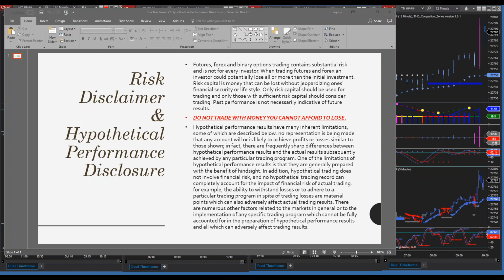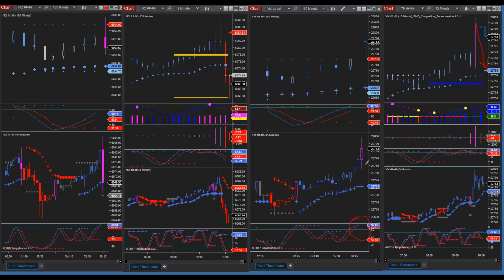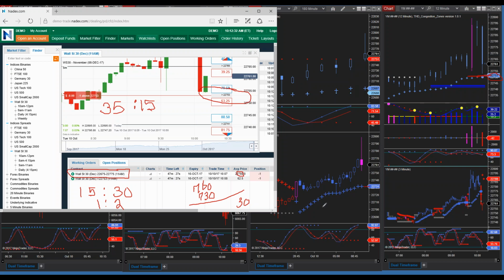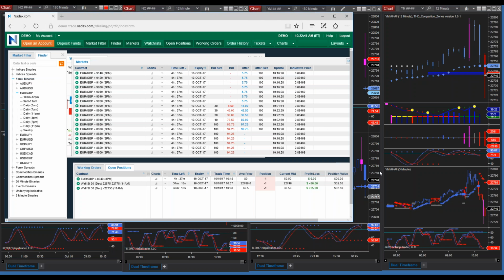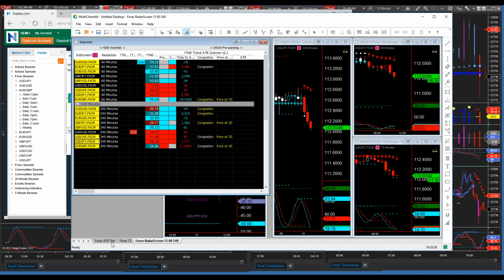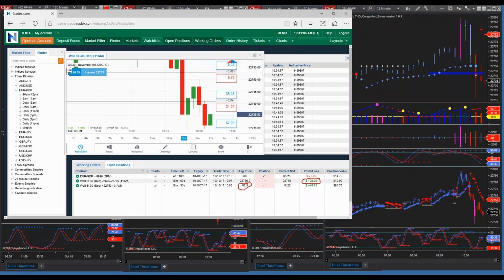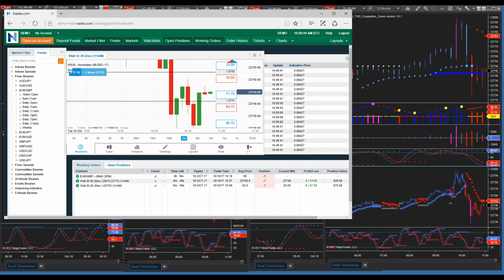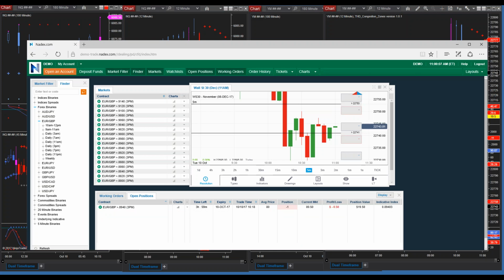Live Trading Room October 10th Dow and EURGBP Trades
In the live trading room with Gail Mercer (founder of TradersHelpDesk), she enters two trades on the Dow Jones and one on the EURGBP using binary options and spreads.  She also explains why she entered, as well as why the spread was a better overall trade on the Dow Jones.